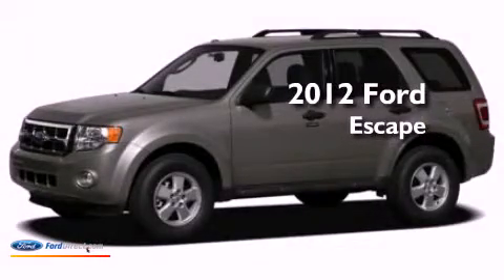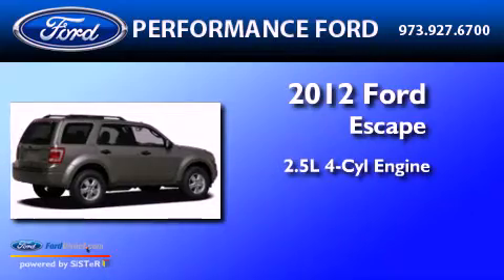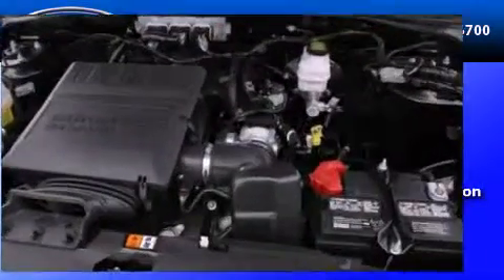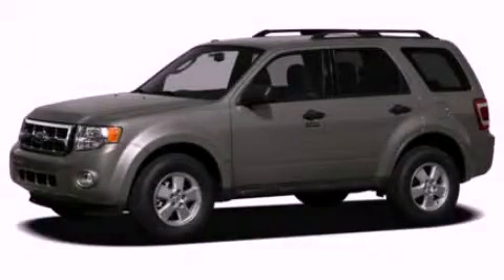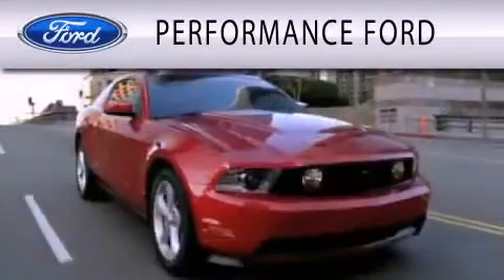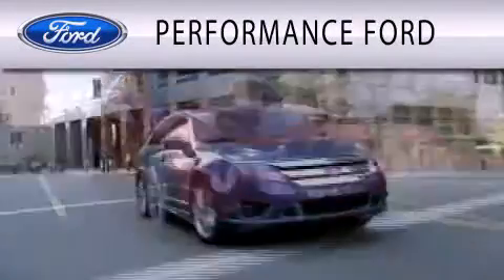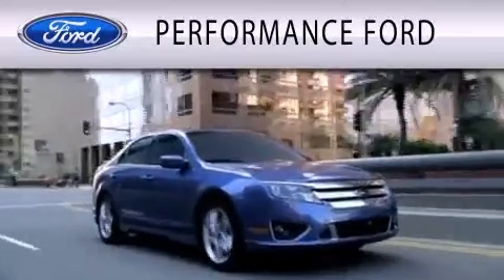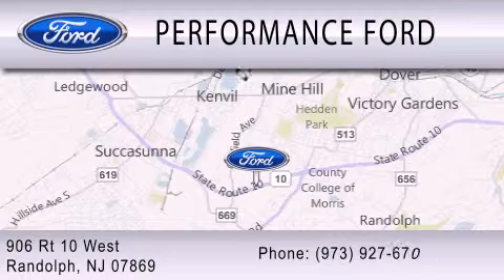2012 FORD ESCAPE Randolph NJ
Year : 2012

 Make : FORD

 Model : ESCAPE

 Engine : 2.5L I4

 Trans . : AUTO 6SPD

 Performance Ford

 906 Route 10 West